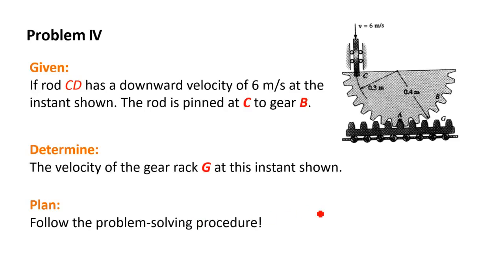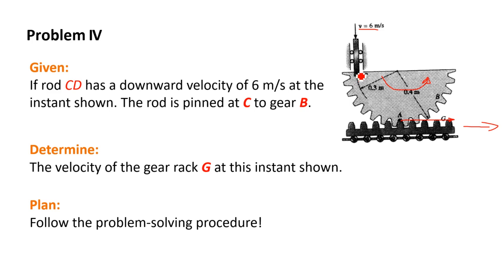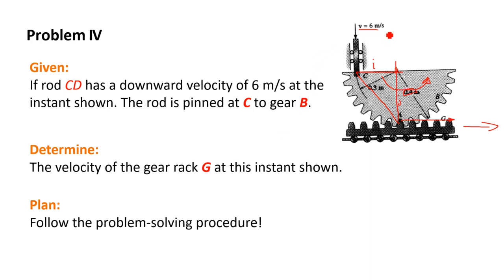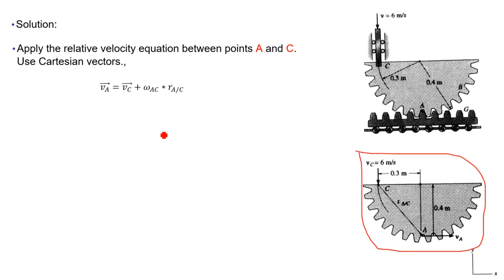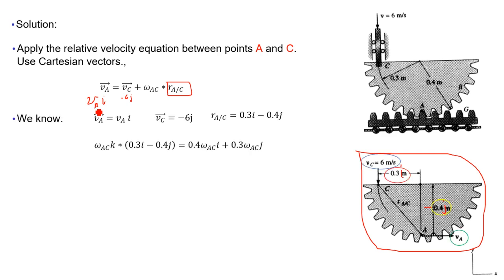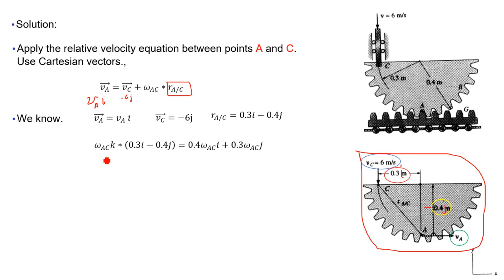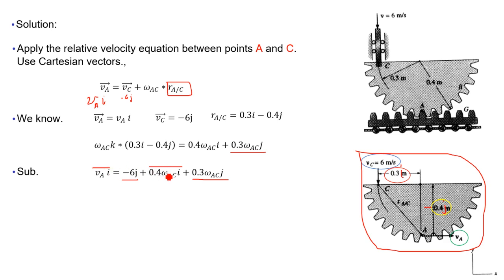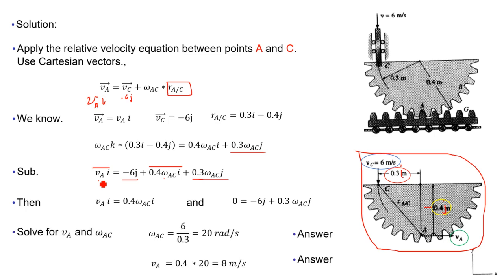Relative Velocity Equation Example 4